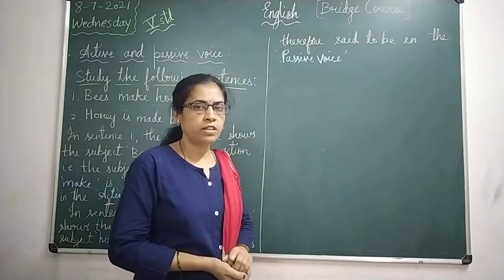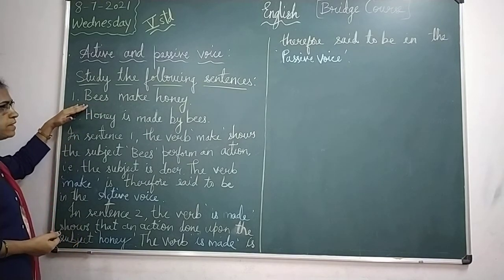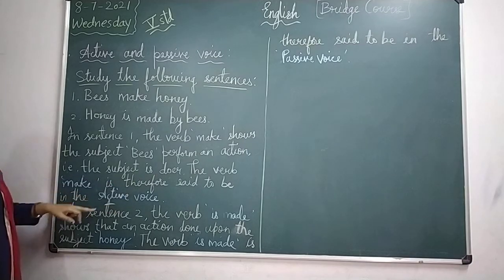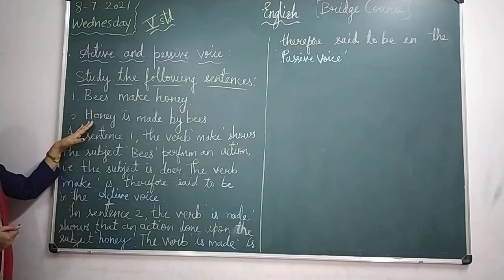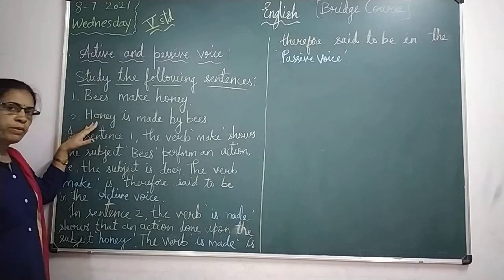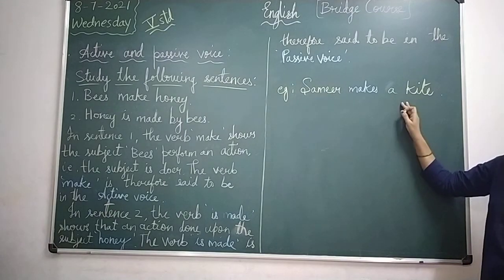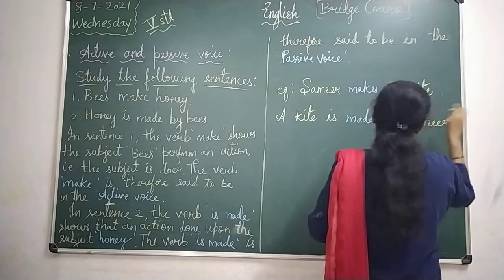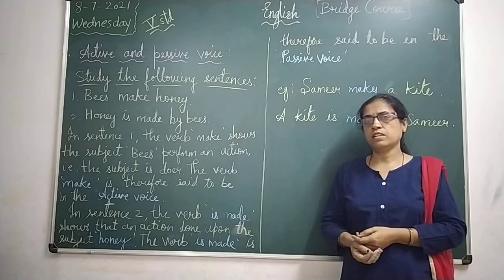VPS | 5th standard | Eng I | Period 36 | 2021-22